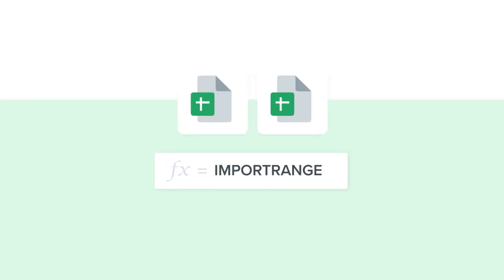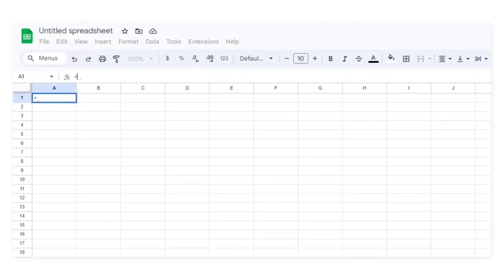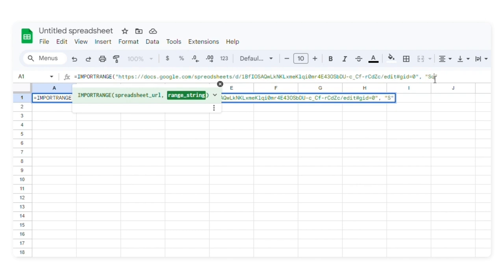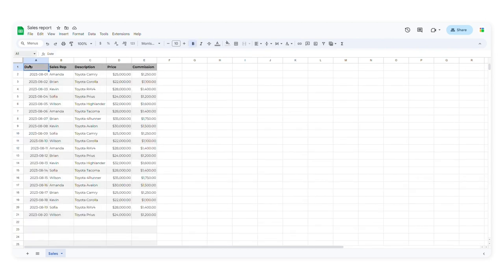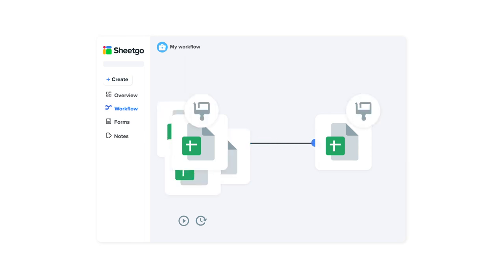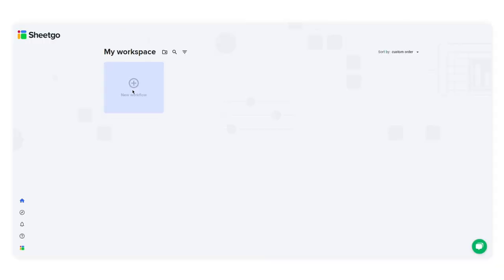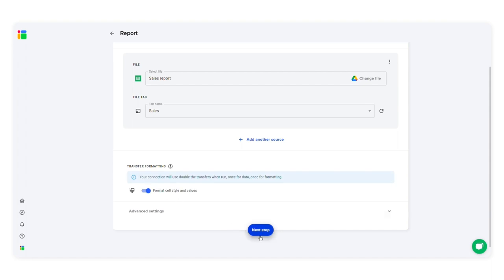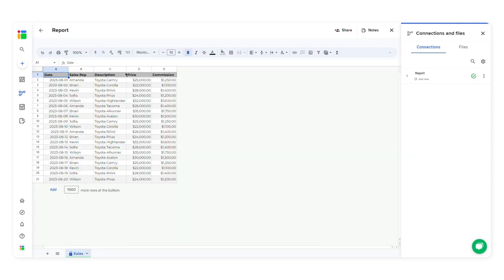How to use IMPORTRANGE to link two Google Sheets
In this video, you'll learn how to use IMPORTRANGE to link two Google Sheets. By using the IMPORTRANGE function, you can transfer data between Google Sheets.

Video breakdown:
0:00 - 0:17: Introduction
0:18 - 1:11: Using IMPORTRANGE
1:12 - 2:22: Using Sheetgo to transfer data
2:23 - 2:39: Summary & links

► If you need guidance, our experts can help you find the best plan for your team